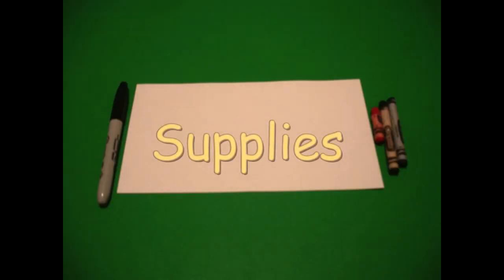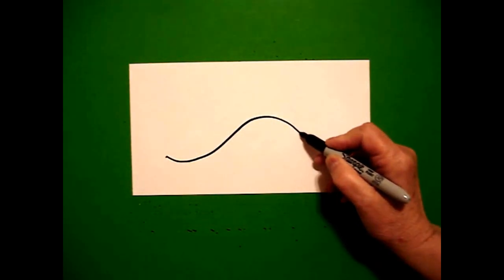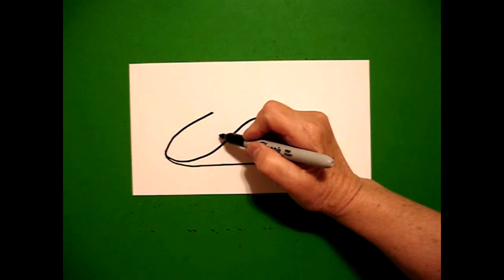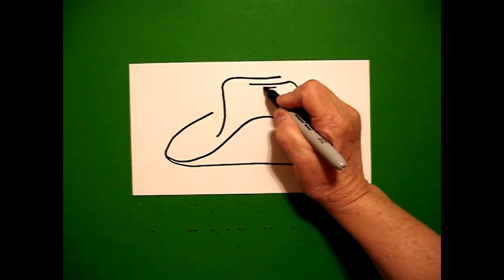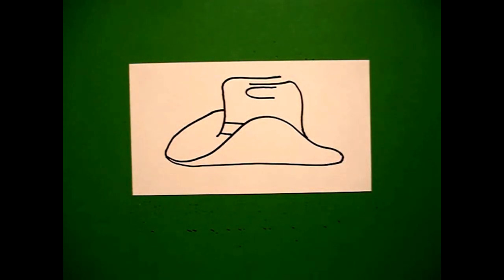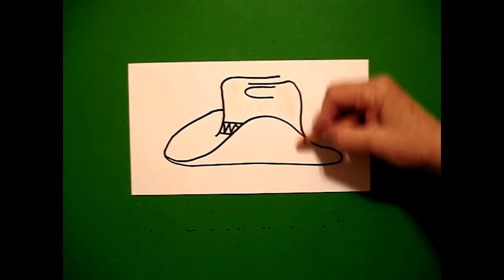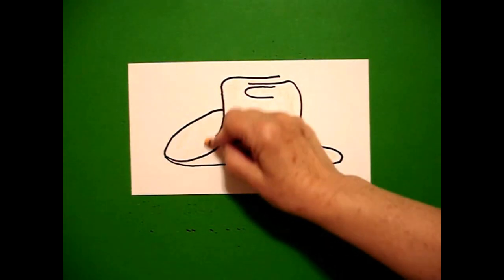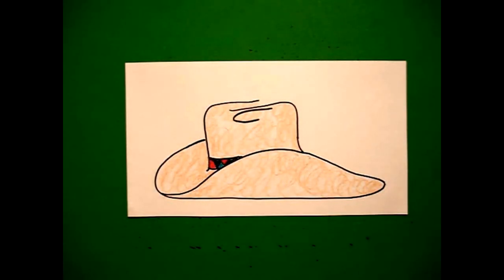Let's Draw a Cowboy Hat!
Easy to follow directions, using right brain drawing techniques, showing how to draw a cowboy hat.